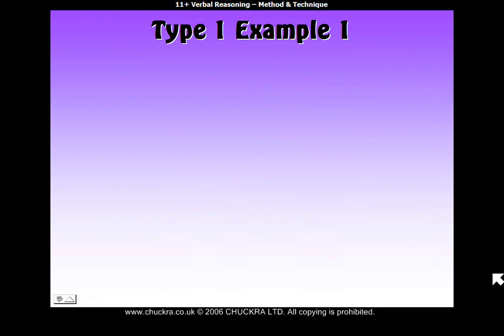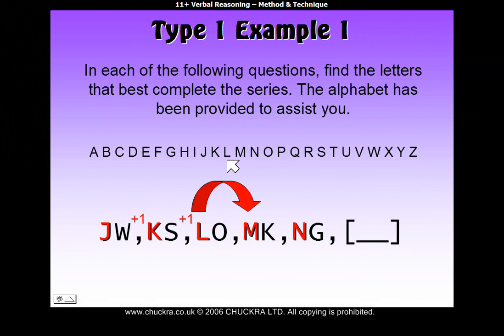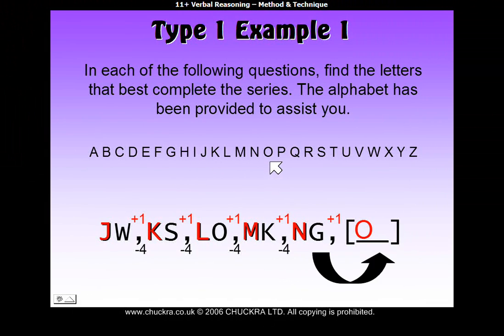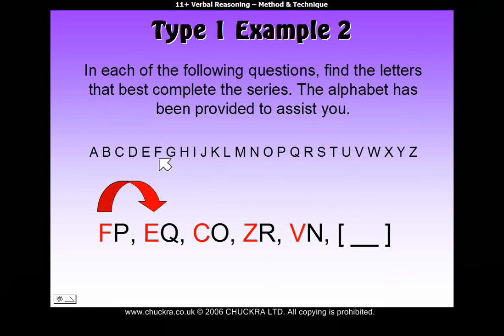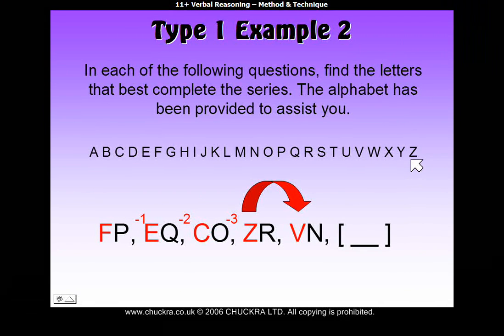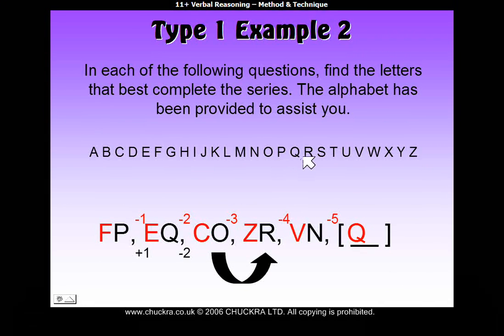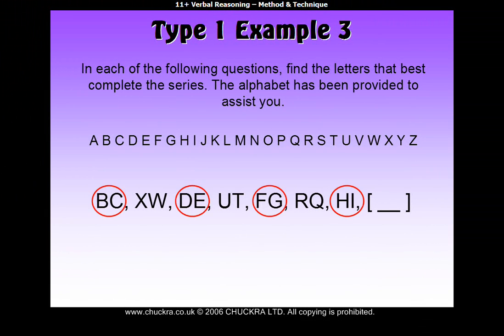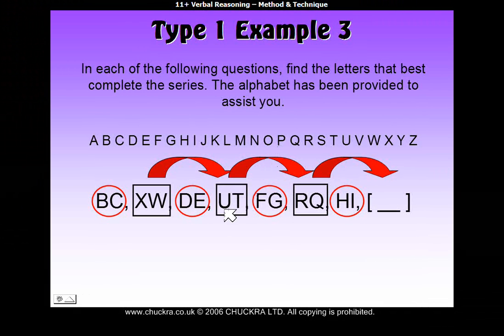11 Plus Verbal Reasoning Type 1 - Method & Technique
How to answer 11 plus verbal reasoning question type 1. Great for the Buckinghamshire 11 Plus Exams (11+). Online 11 plus tuition bucks.